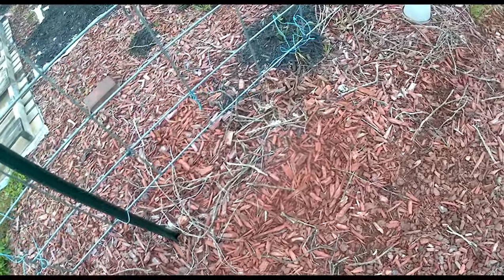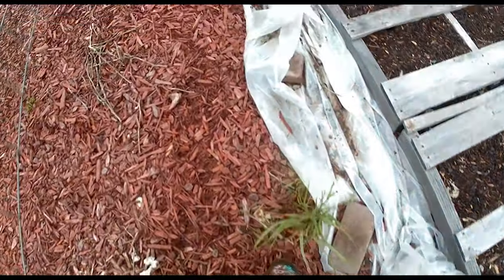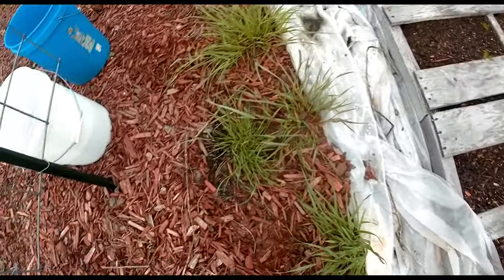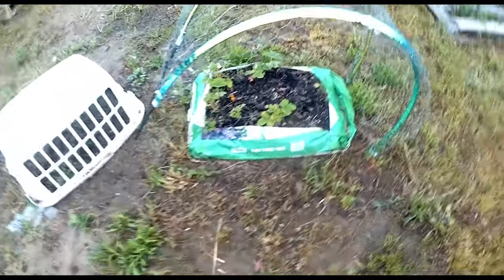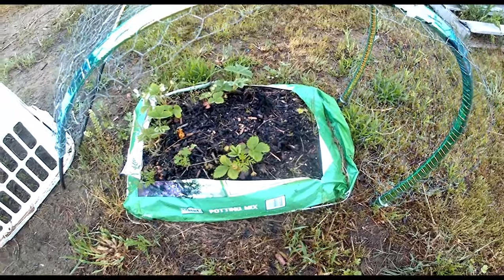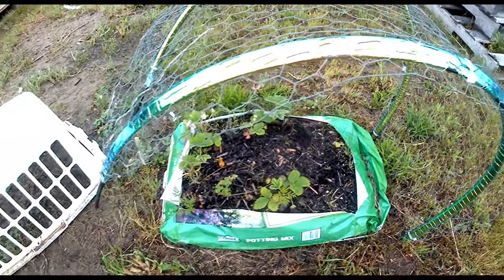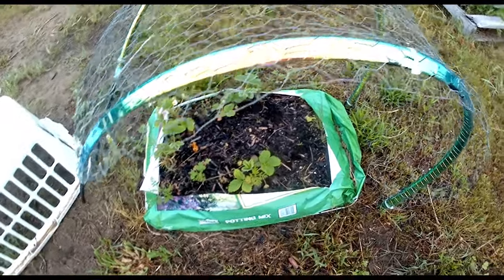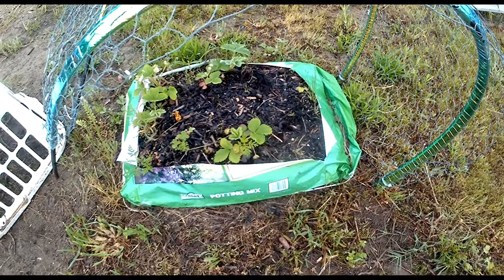A few plans for the May garden